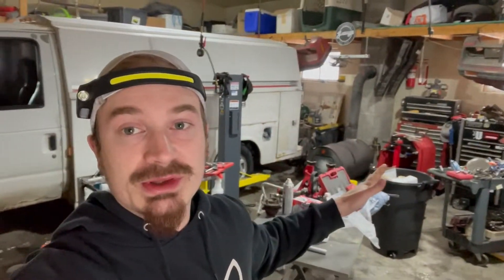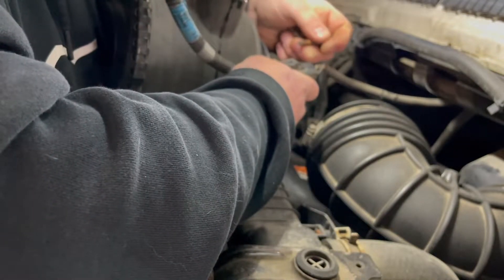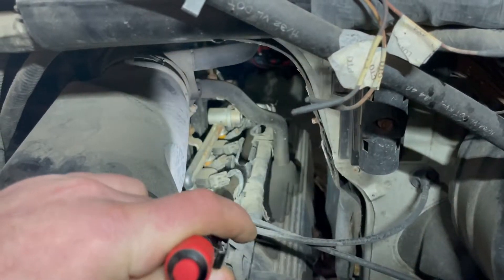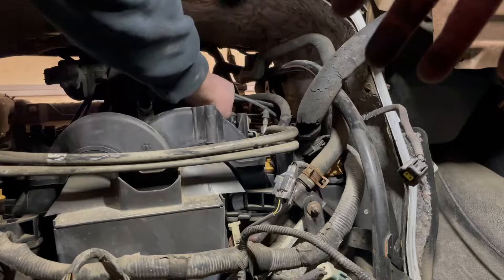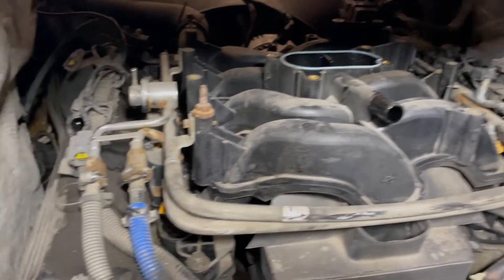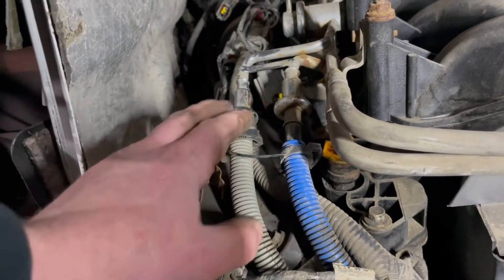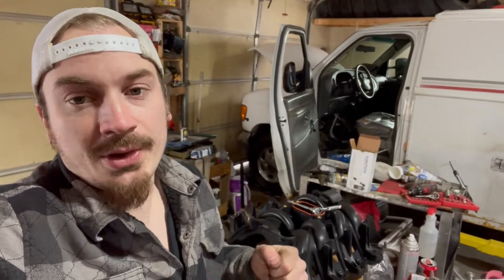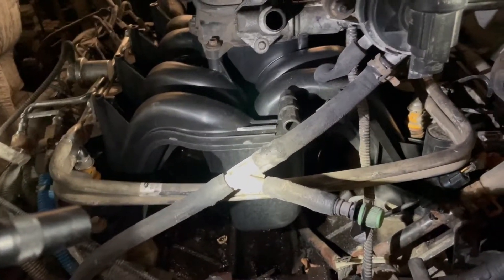Ford E-350 Intake Manifold Replacement!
This 5.4 triton 2 valve gets a Dorman intake manifold, spark plugs and a few other things!

JARRETTJENNI